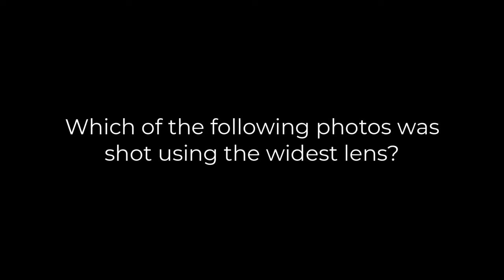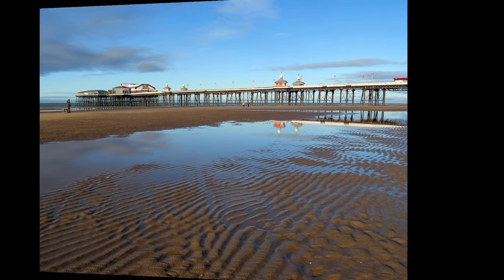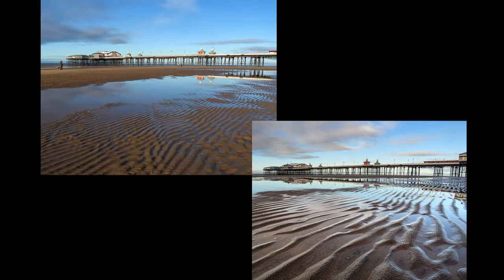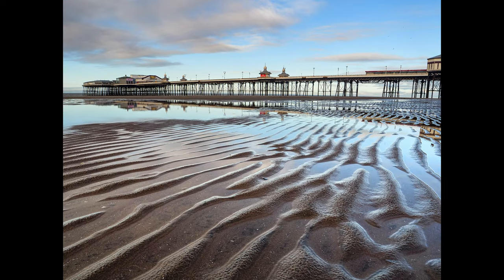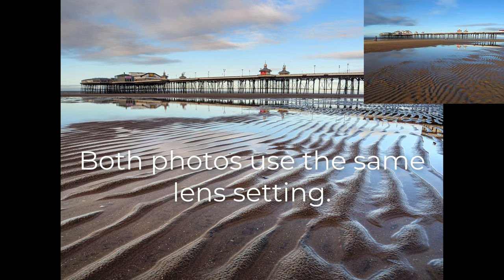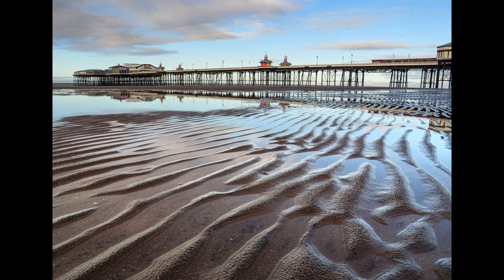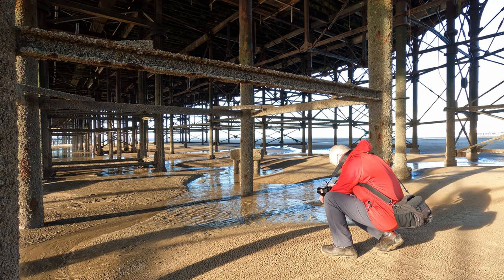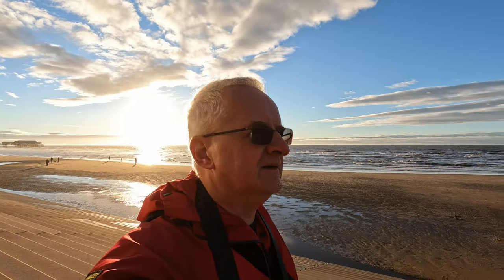The Dramatic Wide Angle Photography Secret You Need to Know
In the video, you will see how even modest wide-angle lenses can produce stunning, dramatic photography.